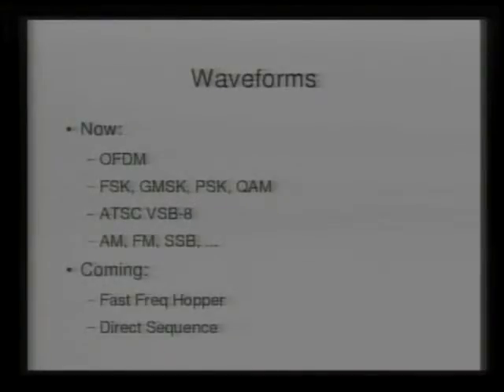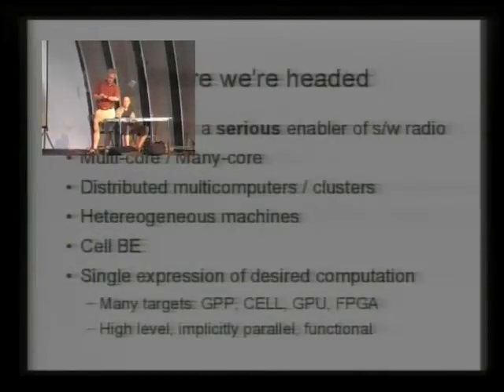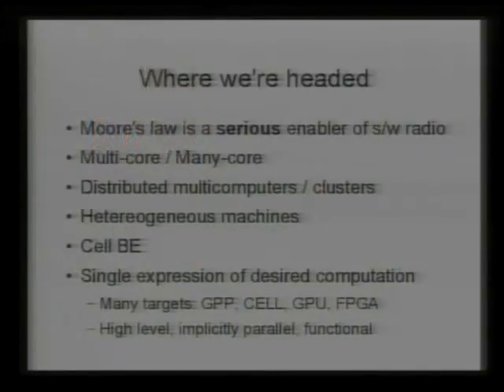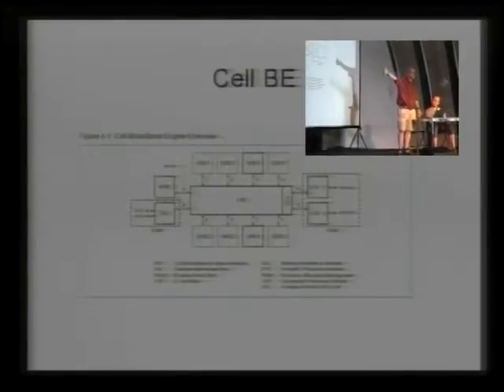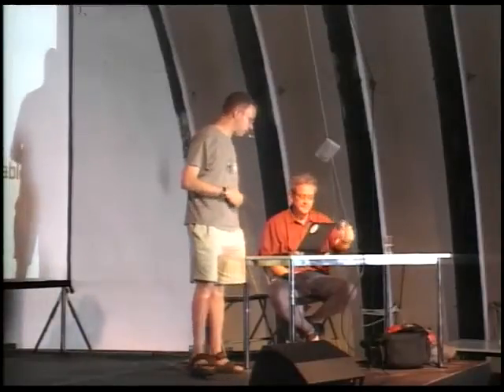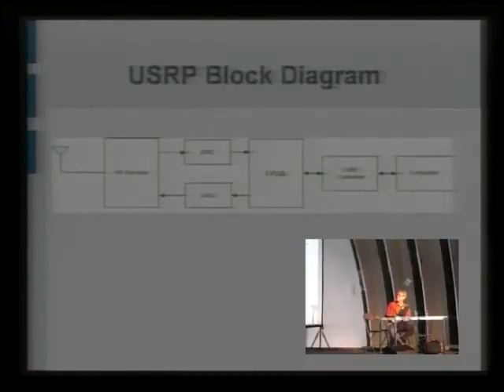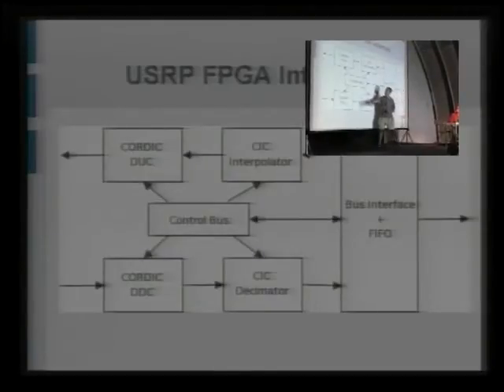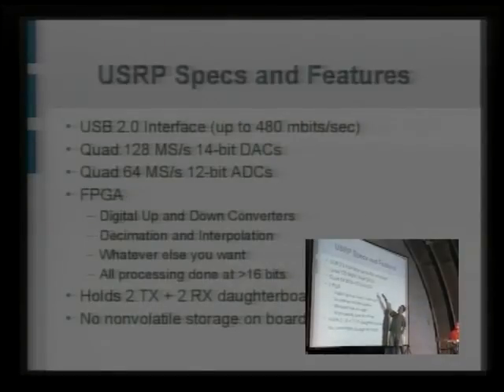cccamp07-en-2012-GNU_Radio_the_Universal_Software_Radio_Peripheral_001